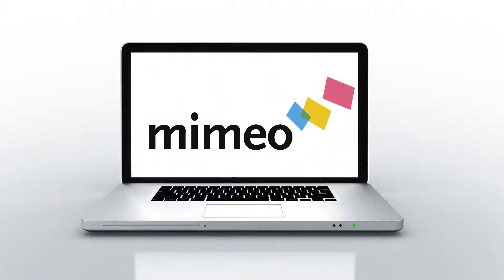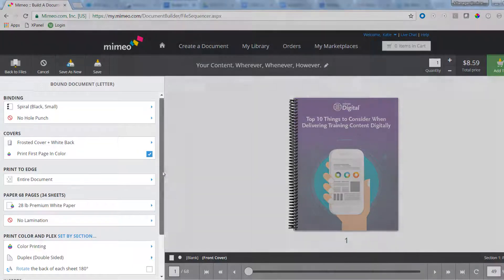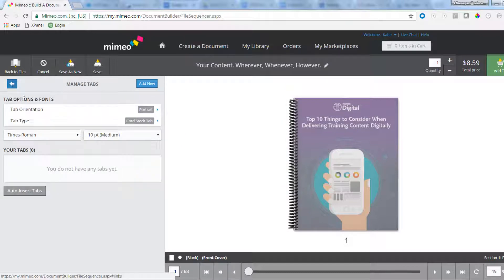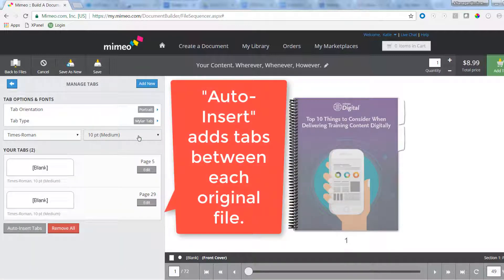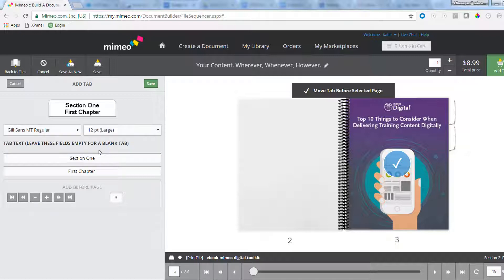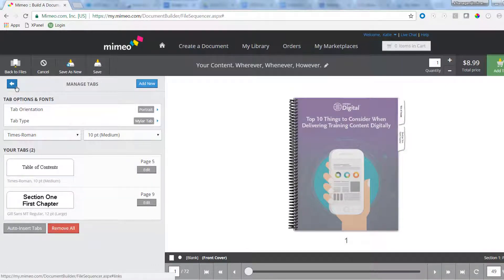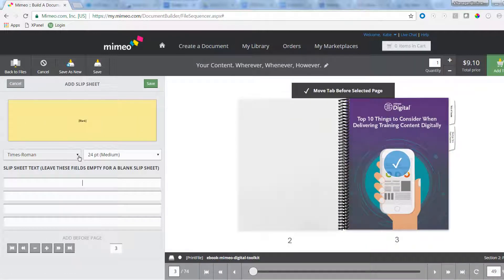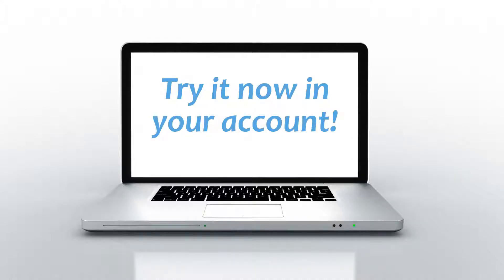How to Insert Tabs and Slip Sheets in Mimeo Print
Watch this short video for how to insert tabs and slip sheets into your bound document in Mimeo Print.

Using Mimeo's Print Builder you can easily customize binders, presentations, spiral bound notebooks, stapled, and loose pages with tabs and slip sheets. For tabs, choose between card stock and mylar stock. For slip sheets, customize both color and stock. For both, customize font type and size to maintain your brand.

You can also use auto-insert to let Mimeo automatically insert tabs and slip sheets between individual files.